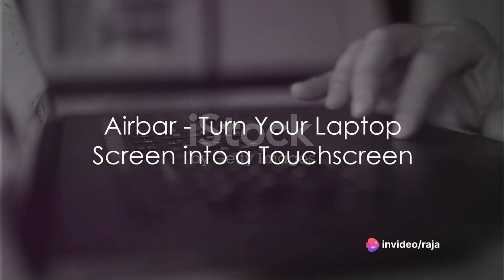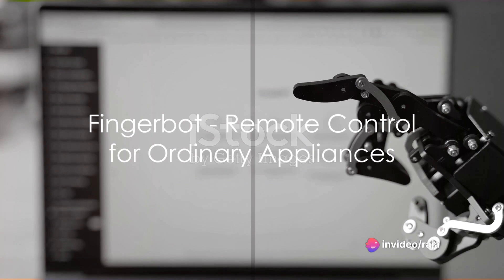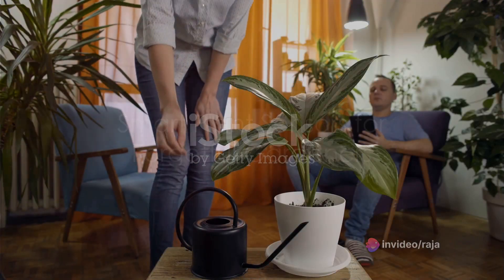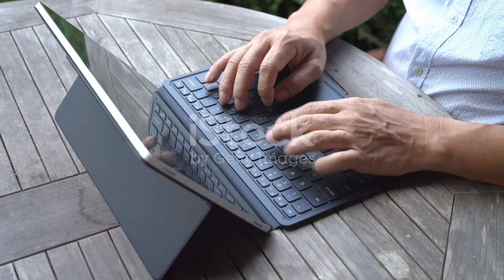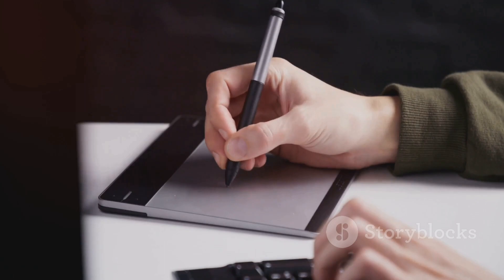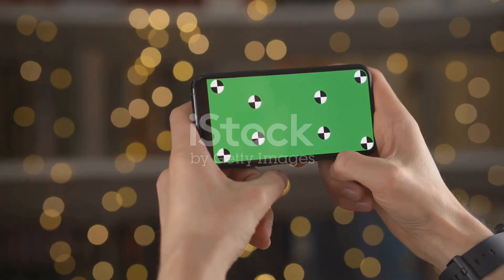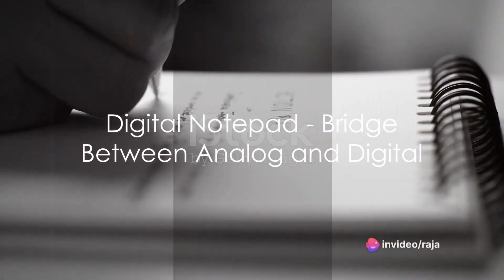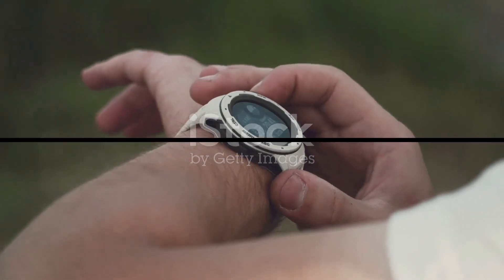Mind-Blowing Gadgets You Didn't Know Existed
In this must-watch video, we are going to unveil an array of mind-blowing gadgets that most people are unaware of. Prepare to have your mind blown as we dive into a world of technology and innovation. From hidden gems to incredible inventions, we've curated a list of gadgets based on verified facts that will leave you amazed. Whether you're a tech enthusiast or simply curious about the latest trends, this video is for you. So sit back, relax, and be prepared to discover the extraordinary.

OUTLINE:

00:00:00 Introduction to Mind-Blowing Gadgets
00:00:14 Airbar - Turn Your Laptop Screen into a Touchscreen
00:00:30 Fingerbot - Remote Control for Ordinary Appliances
00:00:46 Smart Plant Sensors for Forgetful Gardeners
00:01:00 Foldable Bluetooth Keyboards - Type Anywhere
00:01:13 Smart Pens - Digitally Capture Your Notes
00:01:27 Tile Mate - Never Lose Your Belongings Again
00:01:41 Solar-Powered Window Charger - Harness the Sun's Power
00:01:52 Digital Notepad - Bridge Between Analog and Digital
00:02:03 Smart Rings - Wearable Tech at a New Level